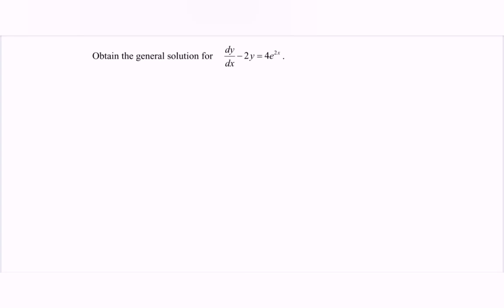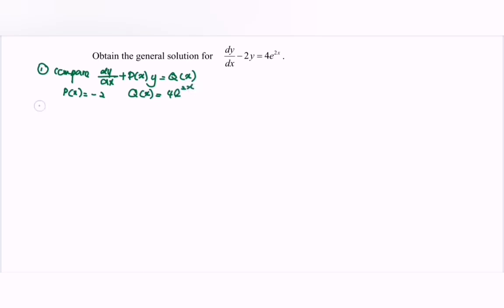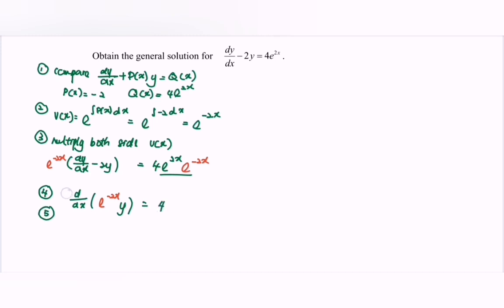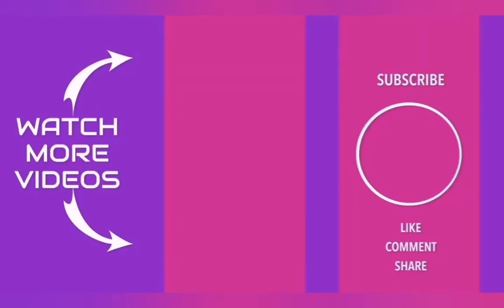PYT3 Integrating Factor 10/11 (4) First Order Differential Equation SM025